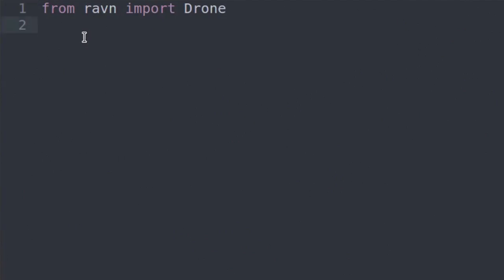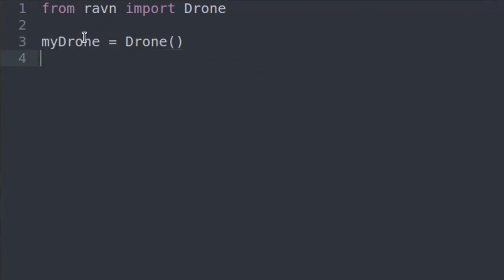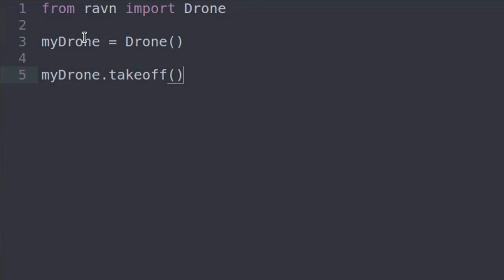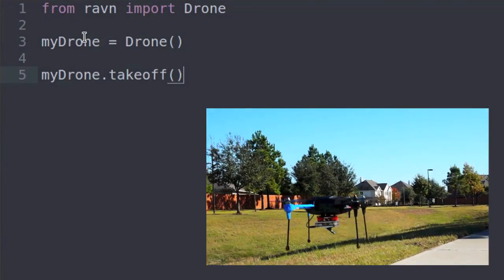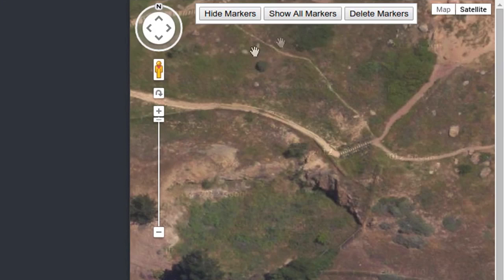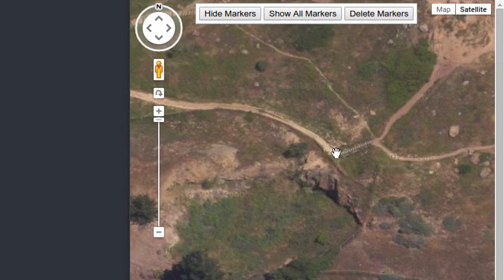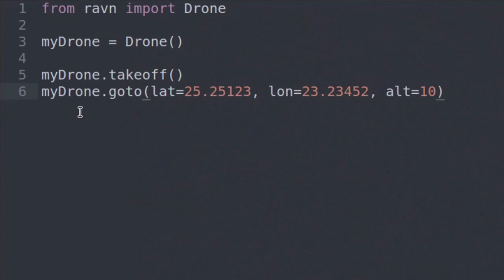Smart Drone Development with the RAVN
The RAVN is a full drone development platform. Our easy to install hardware, and our straightforward software combine to bring you an unparalleled drone development experience.

Here's our landing page to sign up for future news and details on our progress.